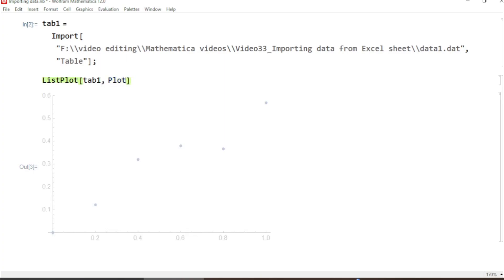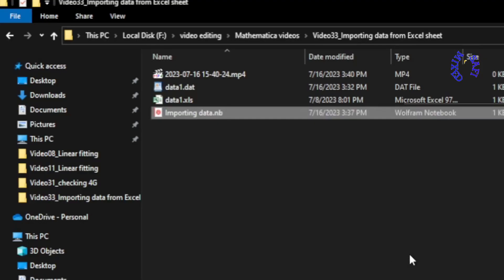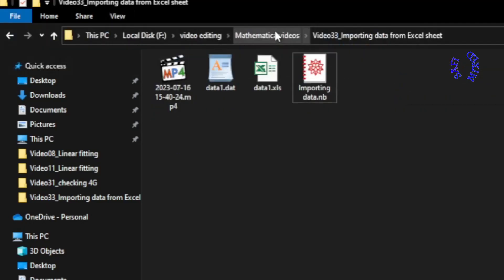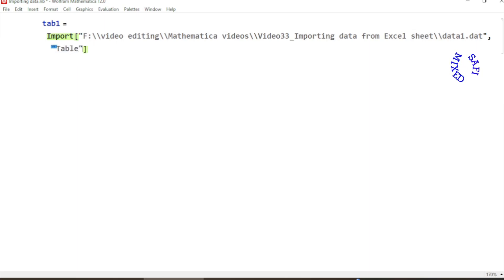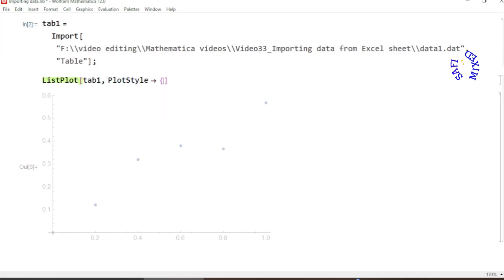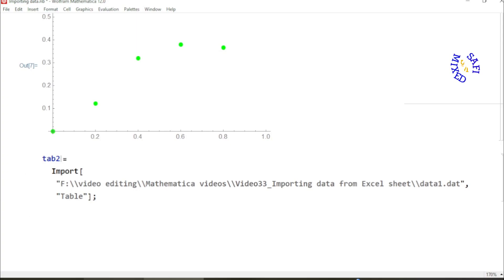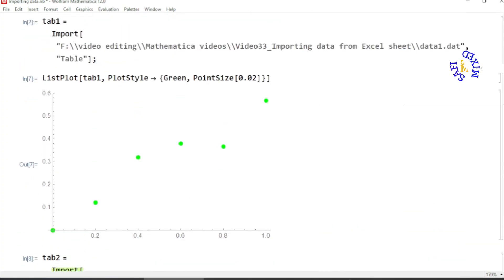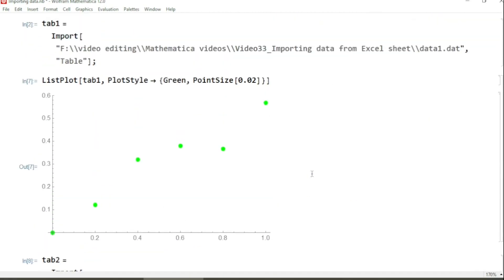Importing data to Mathematica from Excel sheet and DAT files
How to import data from Excel sheets and .dat files?
Mathematica, exporting data, importing data,
plotting with Mathematica, Excel sheets, Excel data
dat files, Mathematica tutorials, Mathematica for students,
Mathematica for beginners,
Lists in Mathematica, 2d plotting in Mathematica, 3D plotting in Mathematica,